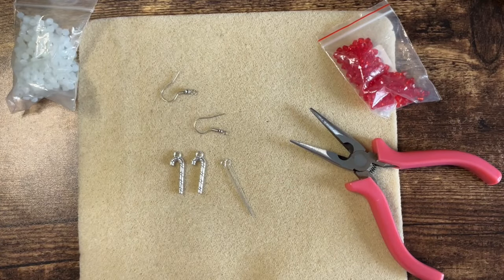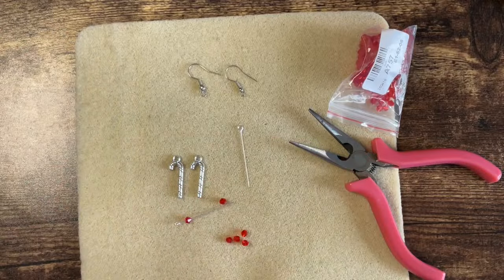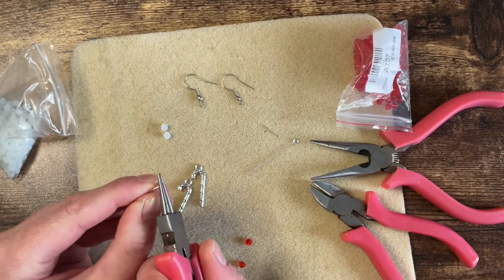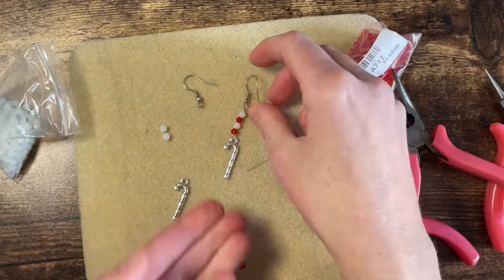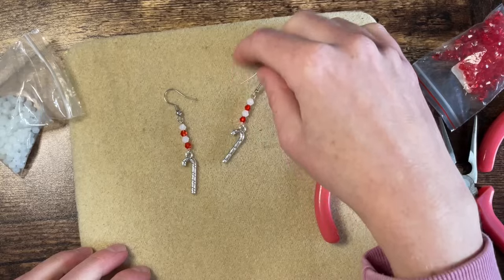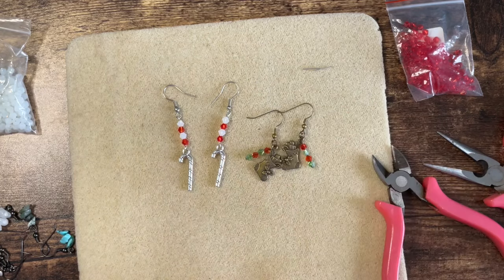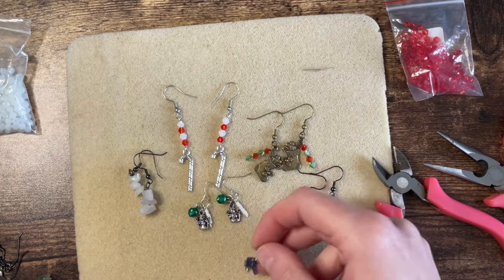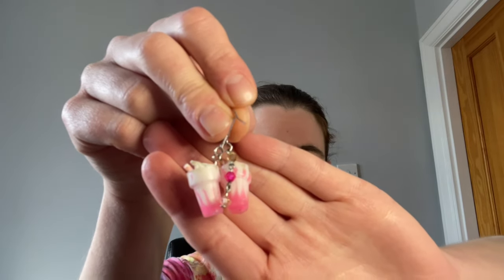Vlogmas Day 07: Making Candy Cane Earrings, Christmas Crafts, Xmas Earrings, Gift Idea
Welcome to my very first Vlogmas! I hope you are enjoying this series so far. I'm having a lot of fun creating these different (for me) videos.

In this Vlogmas video, I make some fun candy cane earrings. I love making earrings. I have a jewellery box FULL of hand made earrings. Once you have the basic tools, beads and charms, you're only limited by your imagination.

I used in this video:
Ear wires
Candy cane charms
Red and white beads
Eye pins
Round-nose pliers
Flat-head pliers
Wire cutters

Facebook.com/fromthecauldron
Twitter.com/fromthecauldron
Instagram.com/fromthecauldronuk